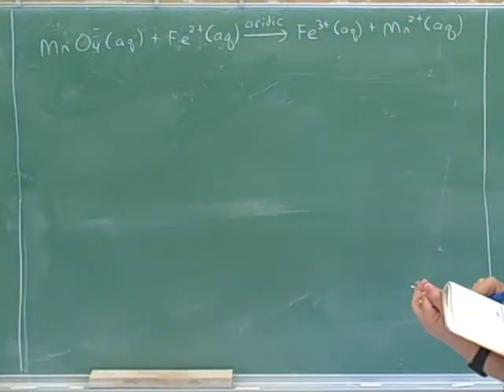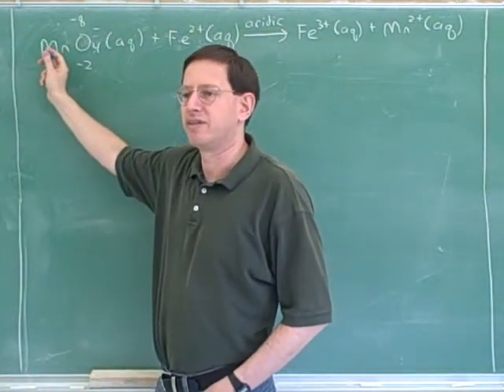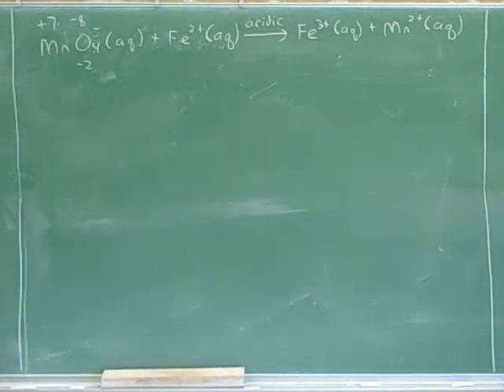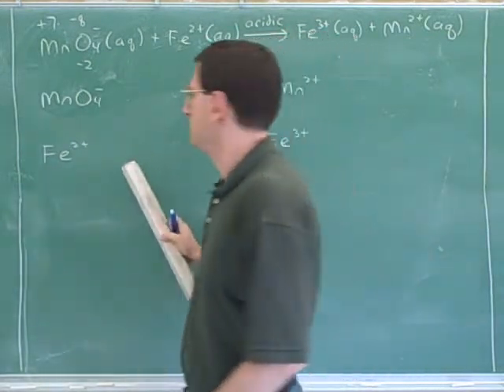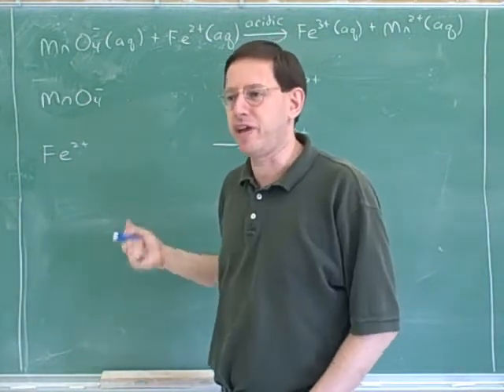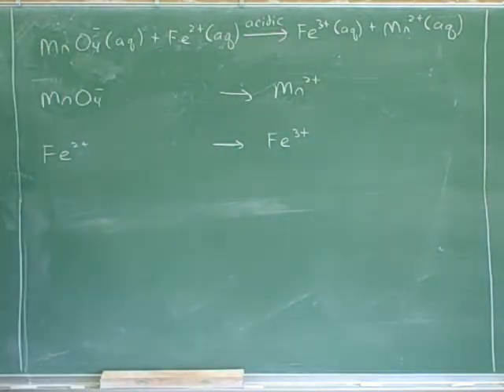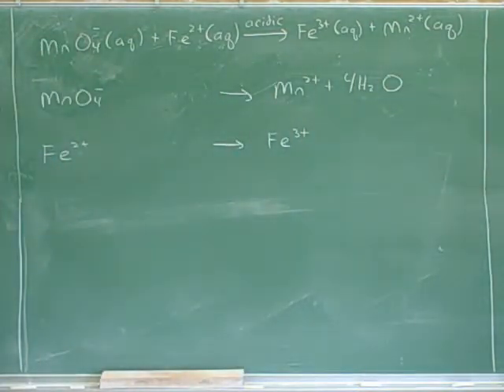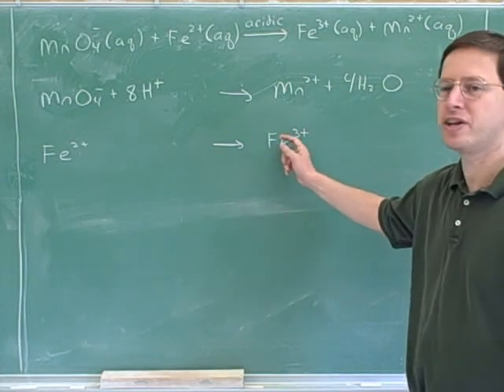Chemistry: Balancing redox reactions (11)